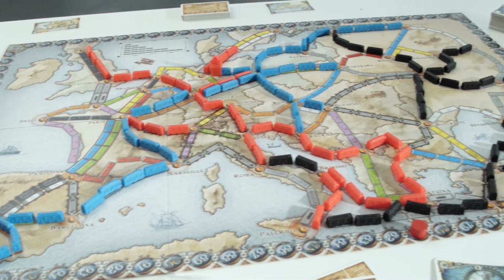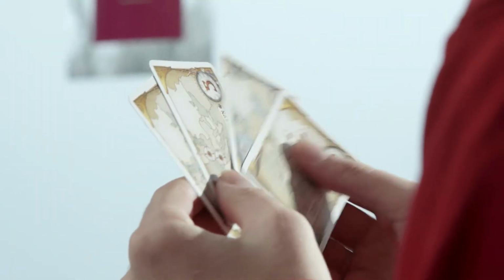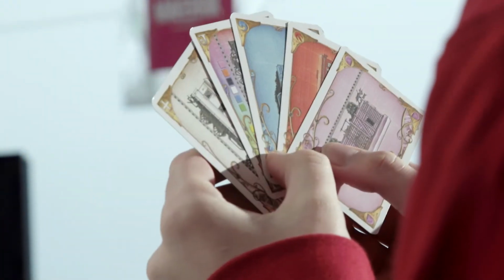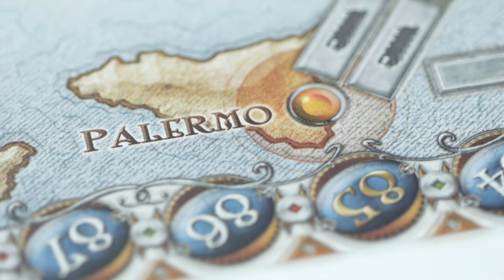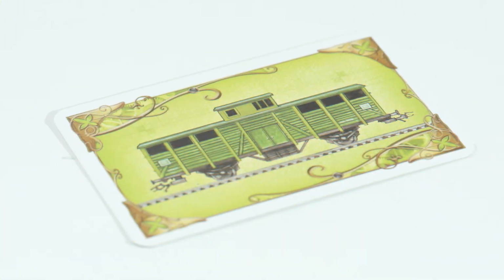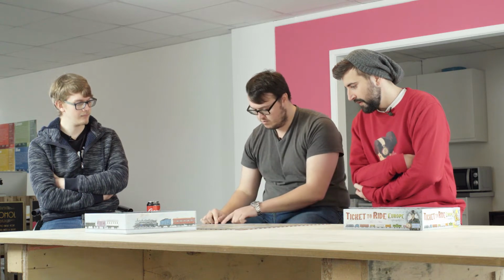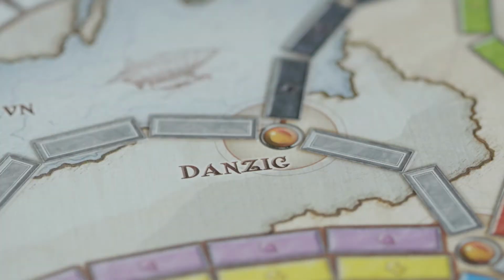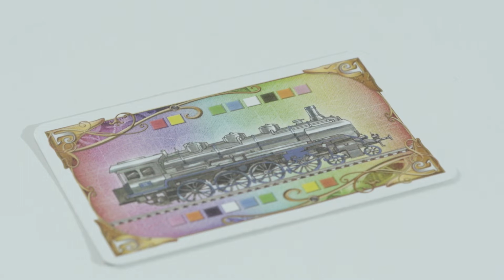AFK: Sidequest - Ticket To Ride Review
Much like the London Underground, this week's AFK is a tad late. This week the guys will be taking advantage of free movement within Eruope, one last time. Will they have the holiday of a lifetime or will they come off the tracks?

Check back each Monday and Friday for more content from Easy Degree and find The Round Robin Podcast on Spotify, Castbox, and Itunes. If you want.

If you are looking to buy Ticket to Ride, please considering using this link from Amazon.